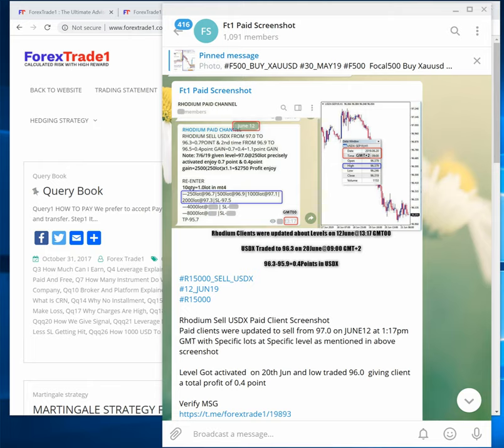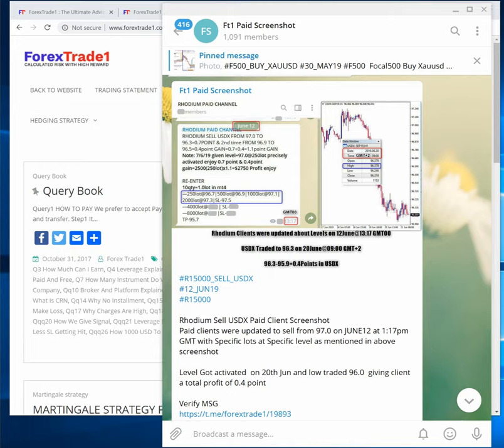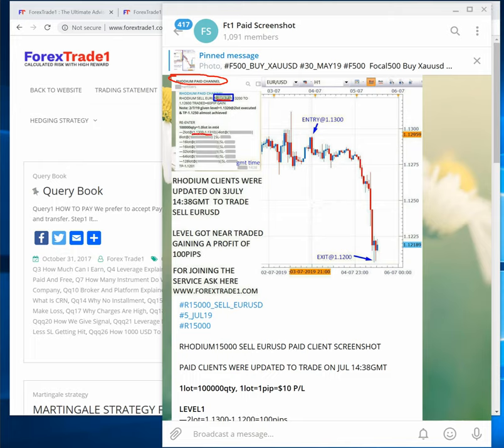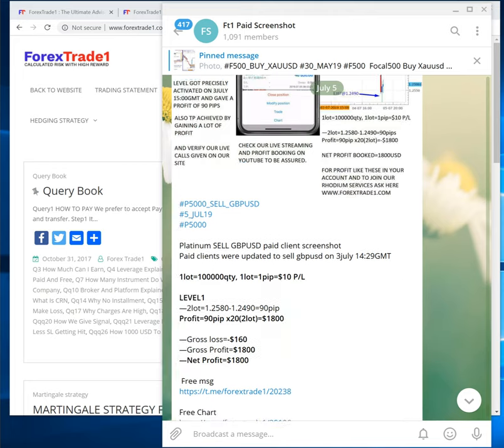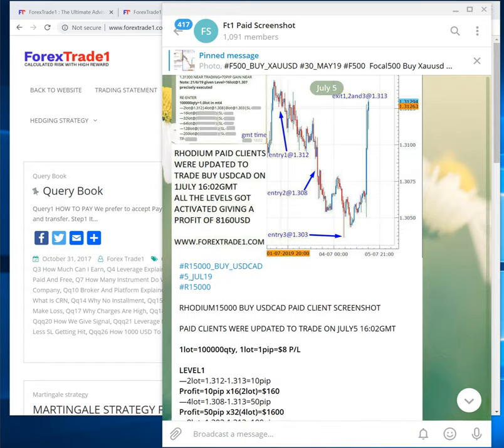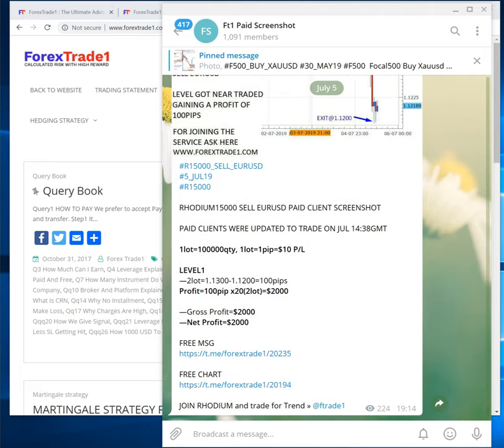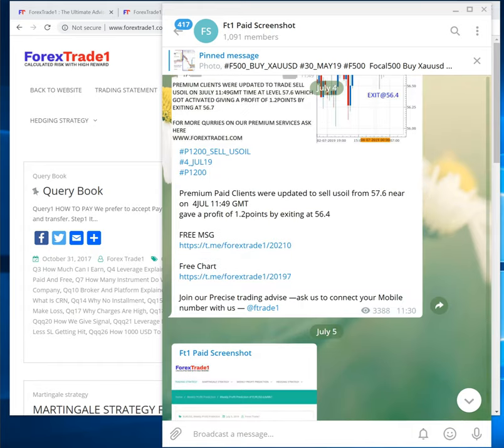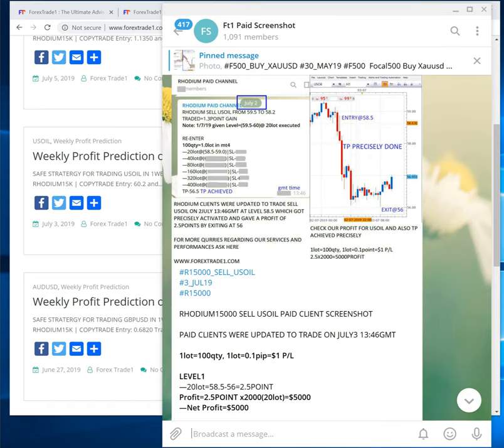Paid Client Screeshot Telegram Channel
welcome to ForexTrade1

This video will give you an insight into our Paid client's Signal Service - How our strategy is designed? How each level is technically defined? How to maintain Risk preference as per the client's capital.

Focal500 / Premium1200 / Platinum5000 / Rhodium15000 each of the Fours Signal Service gives return and risk just as per the clients chosen service.

To know more follow our channel